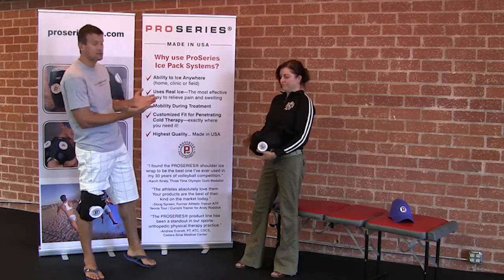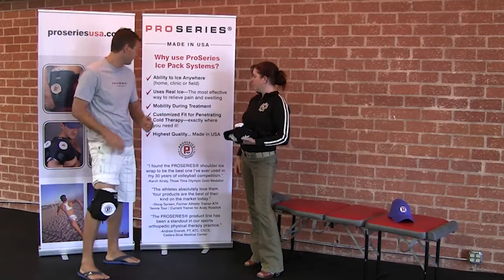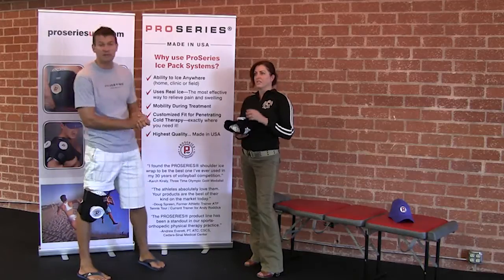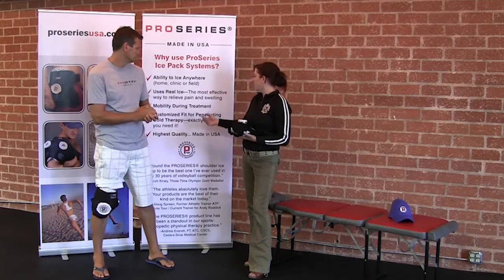ProSeries Volleyball - Knee / Ankle / Shin Ice Pack Wrap for Rehabilitation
Volleyball1on1 is excited to offer a Free ProSeries Volleyball Knee Ice Wraps to all Gold and Platinum Members.

Karch Kiraly, Three Time Olympic Gold Medalist, USA Women's Head Coach -
"I found the ProSeries shoulder ice wrap to be the best one I've ever used, and I've tried many in my 30 years of volleyball competition."

"For years we have been using ice to rehabilitate and prevent injuries. ProSeries products makes this process cost effective, convenient and efficient. Thank you for making your products available to all my patients and athletes."
- Gary Sato, D.C., Japan Men's Head Volleyball Coach, Former USA Assistant Coach, '88 Gold Medal, '92 Bronze Medal

Use our Volleyball Calf / Shin / Knee Ice Pack and Ice Wrap on the knee, foot, ankle, calf or shin for relief from pain and swelling caused by common volleyball injuries such as tendonitis, bursitis, shin splints, sprains or strains. This universal volleyball Knee Ice Wrap is ideal for volleyball players suffering from knee pains, shin splints, stress fractures, achilles tendonitis, ankle sprains, plantar fasciitis and other lower extremity injuries. We designed this ice wrap specifically for volleyball players and coaches.